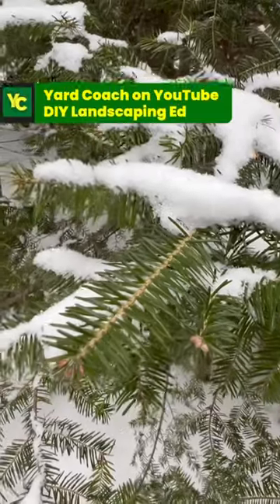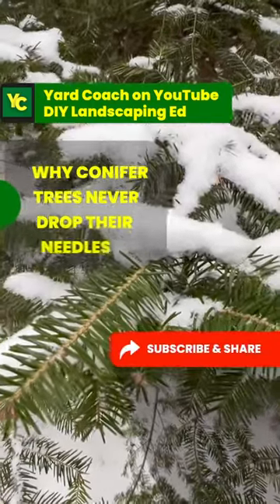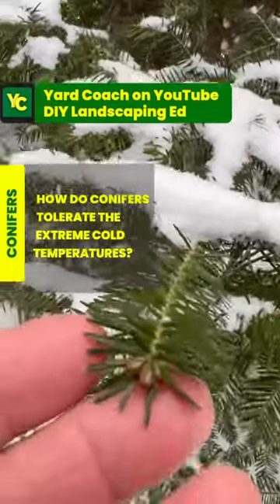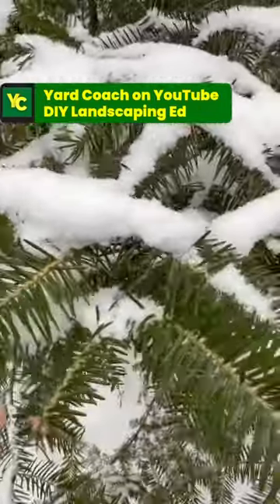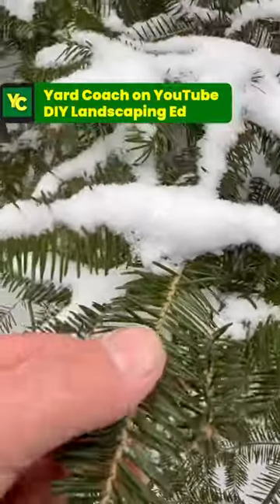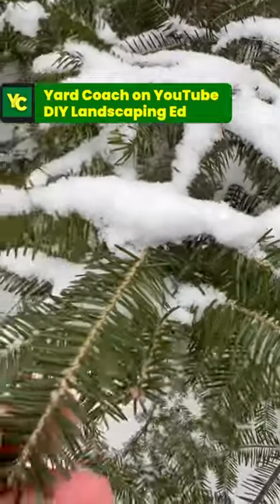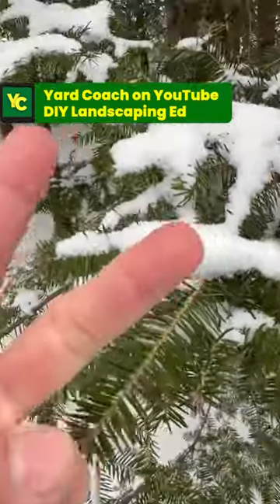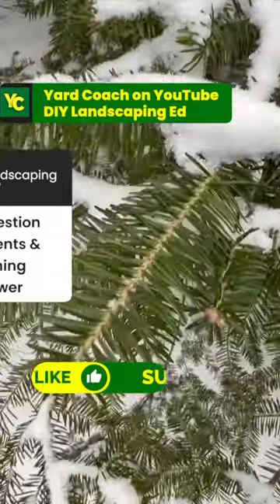How do Conifers Tolerate the Extreme Cold?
Conifers and the Cold Temps? How?

15-Step DIY Landscaping Project Checklist (Guide + Bonus Podcast)

Shorts